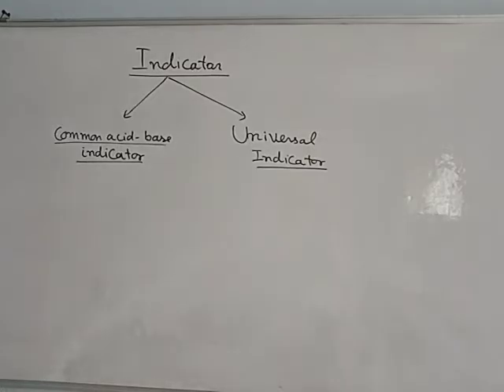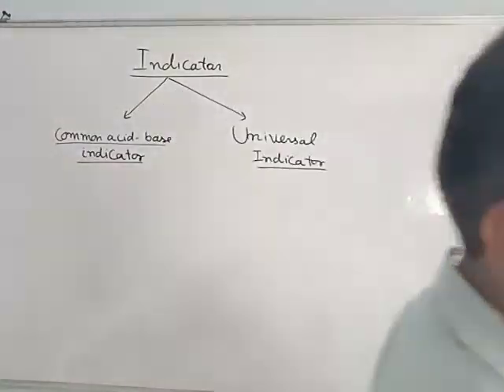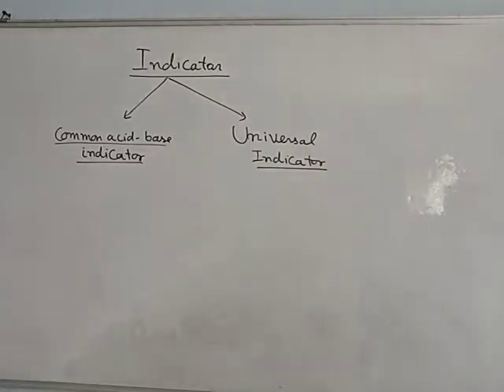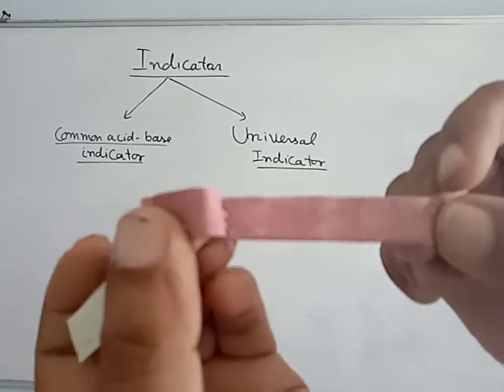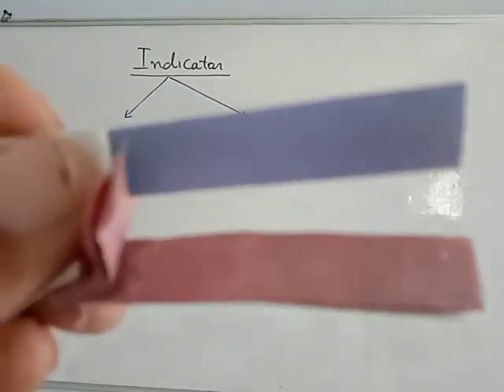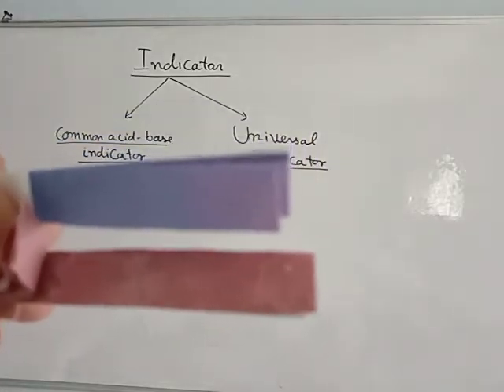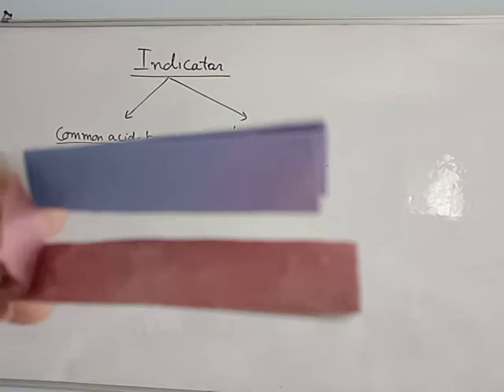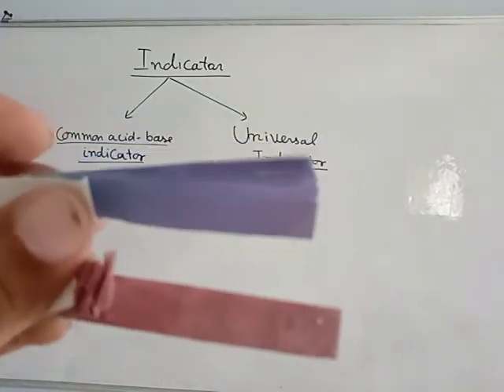Common acid base indicator class x